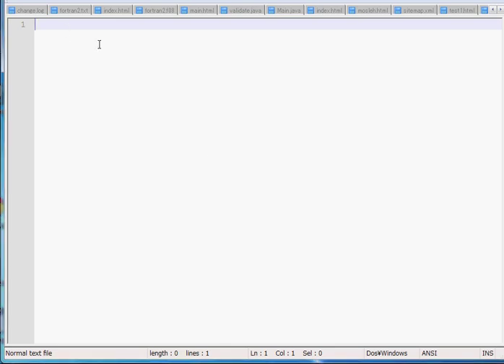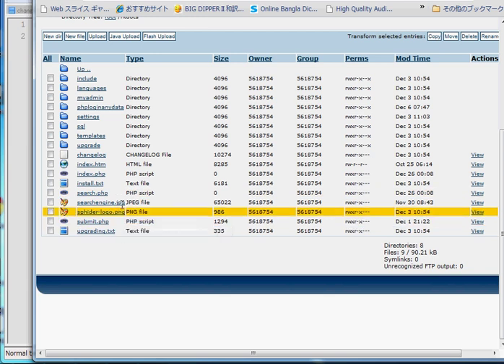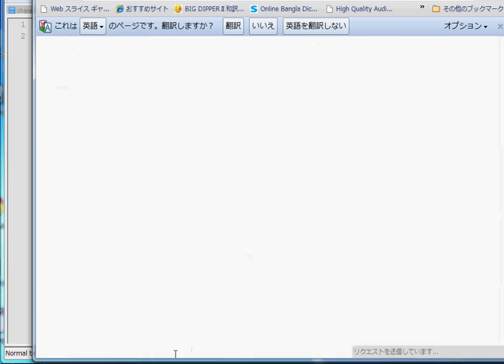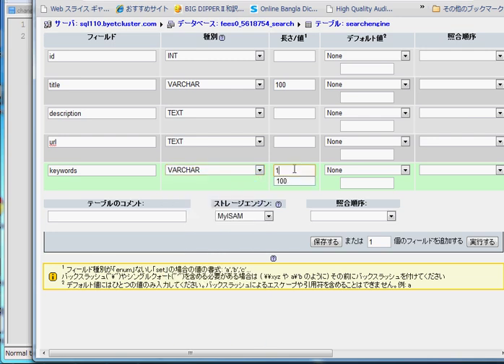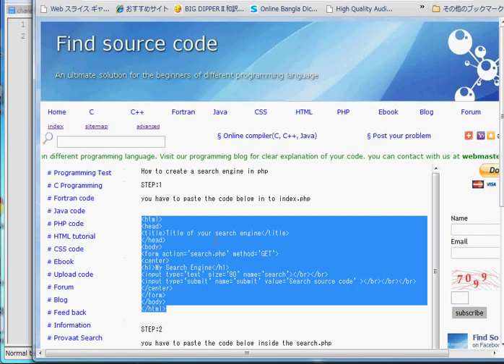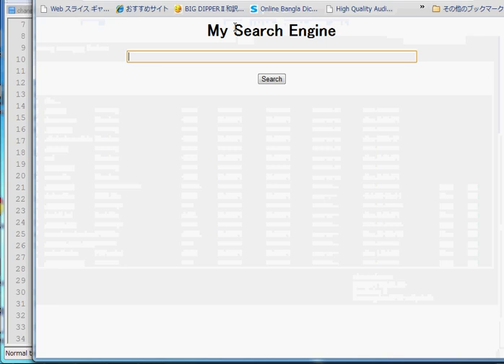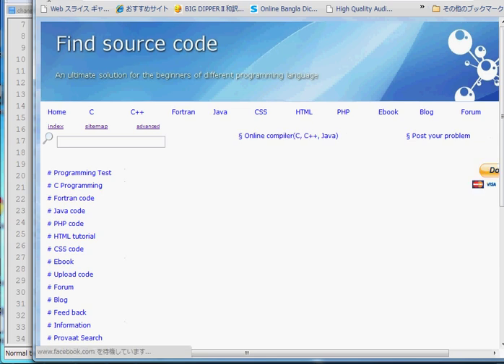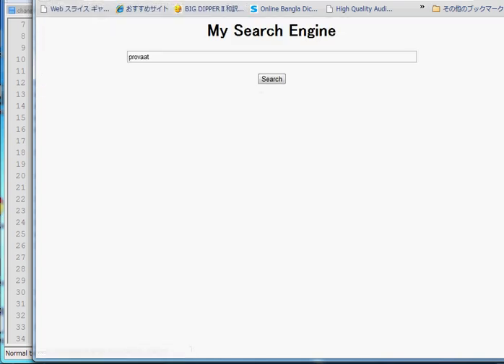How to create a search engine in PHP with source code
for more source code & video tutorial